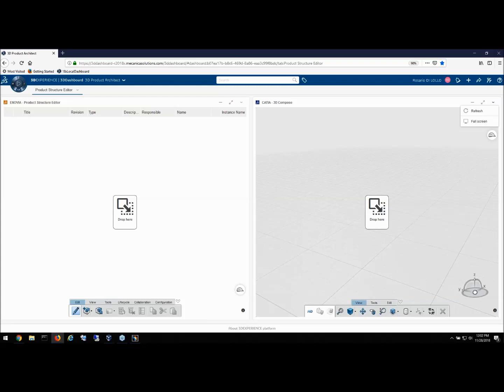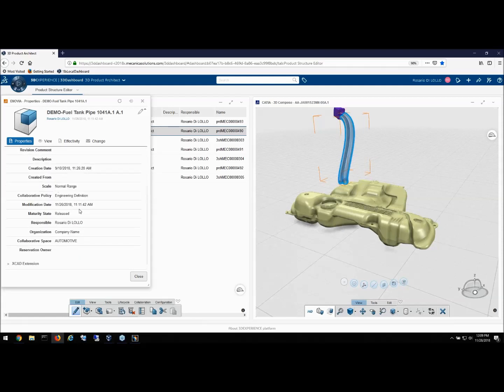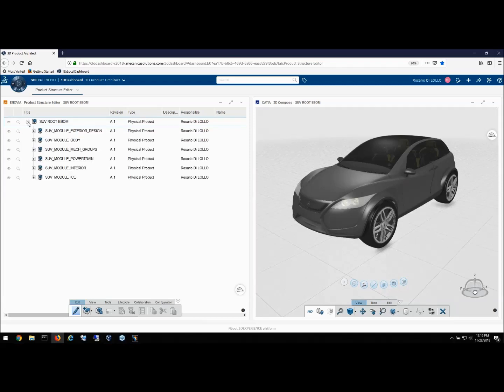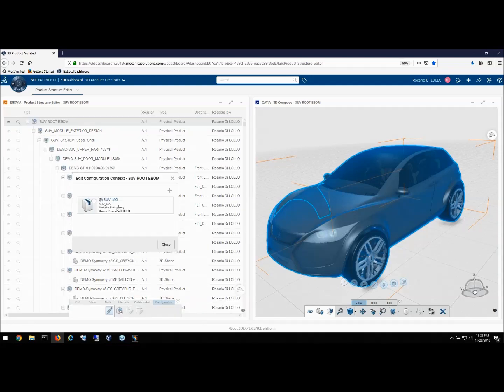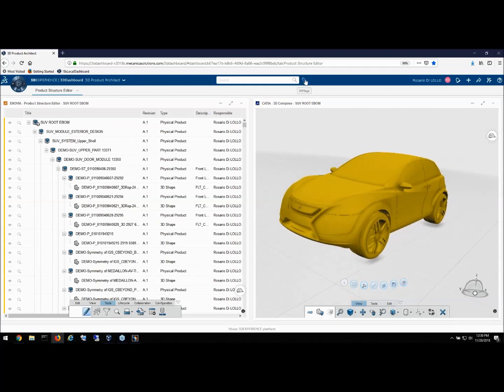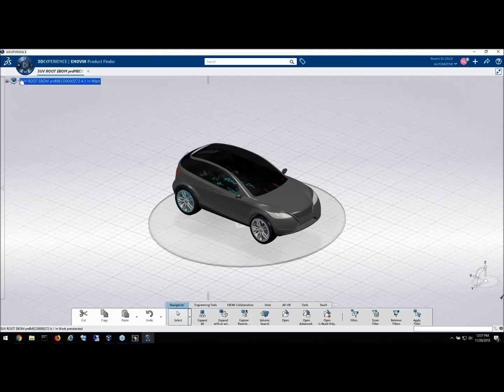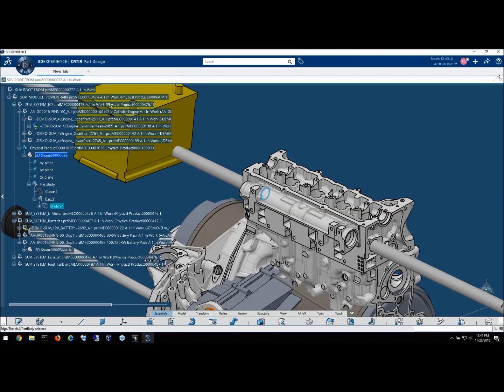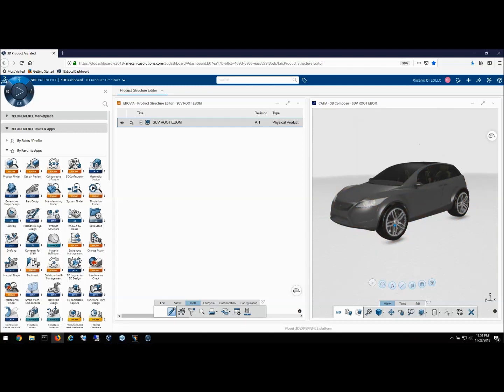Managing a Configured Hybrid CATIAV5/V6/3DX BOM structure in 3DEXPERIENCE 2018x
Have a look at Mecanica’s COE’s Ask The Expert Webinar to have a quick overview of:

- Catia V5/Catia 3DX Hybrid CAD data management
- Configuration Management
- BOM Management
- Catia V5/Catia 3DX Co-Existence
- Delmia MBOM Management
And More

We are your one stop shop for 3DEXPERIENCE!
Implementation/Configuration/Deployment/Training/Best Practices Definitions.